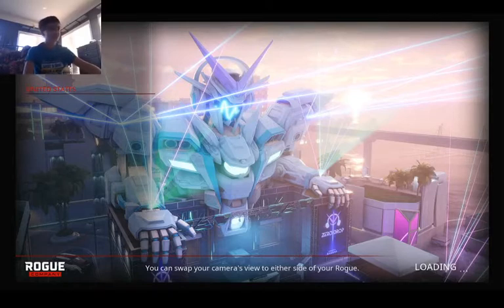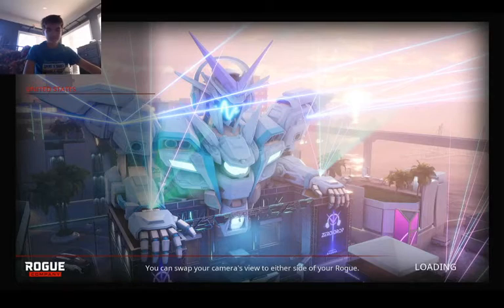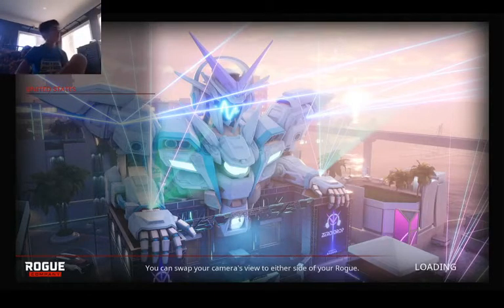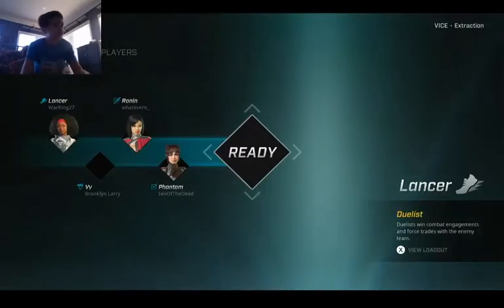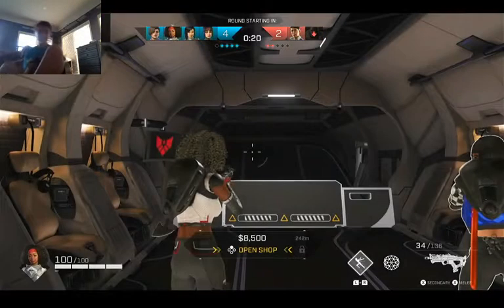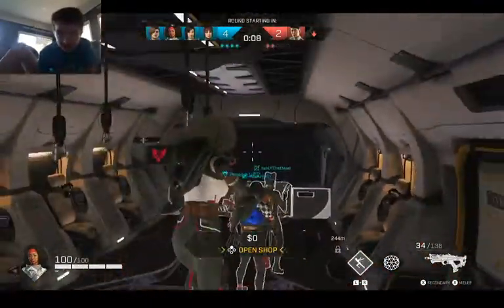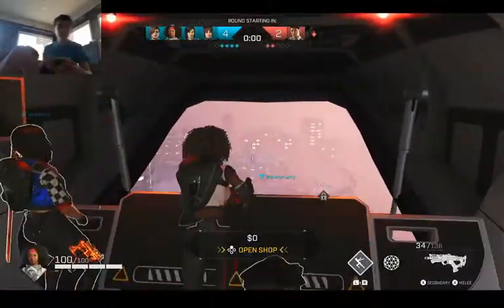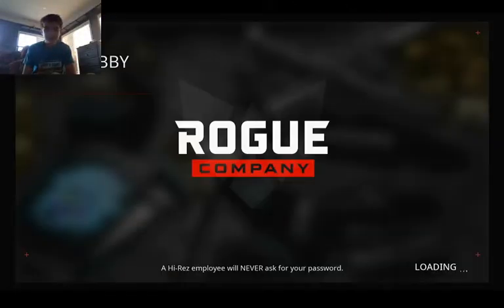rougecompany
rouge company vice gameplay